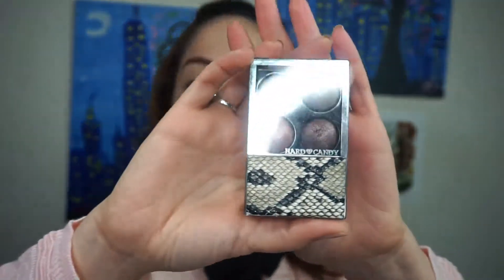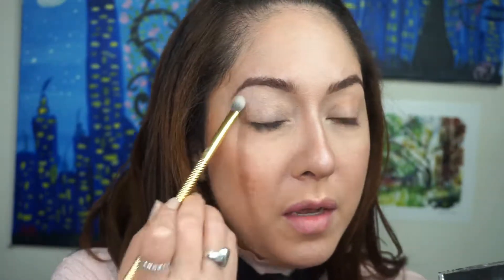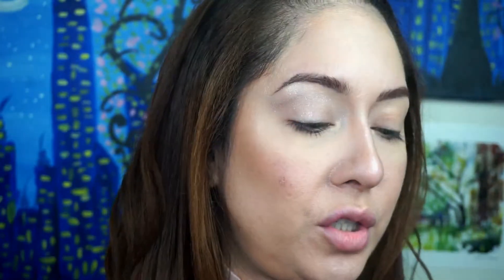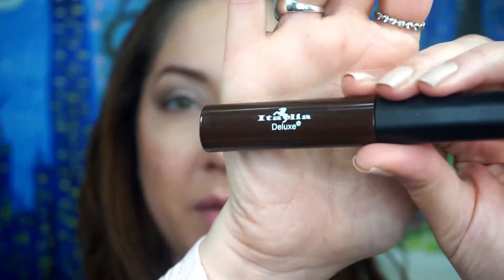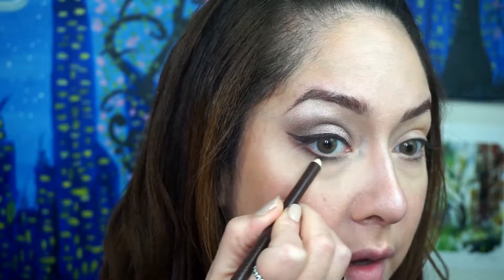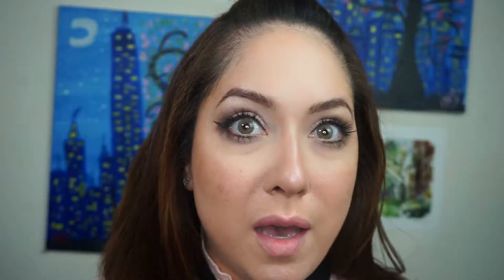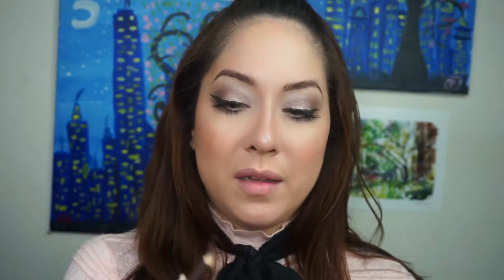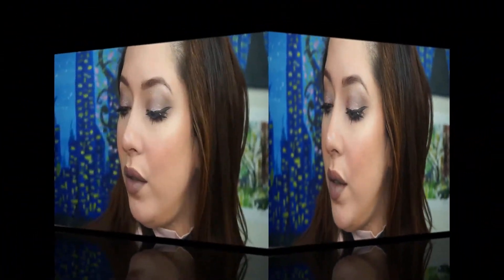hard candy makeup review and look/ all drugstore makeup tutorial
I haven't had or seen any Hard Candy Cosmetics in forever!  I decided to buy a couple products and do a look/review reviving my Love for the brand!  Hope you enjoy this Hard Candy Drugstore look!

                   -fit me foundation-130 buff beige
                   -fit me loose powder-10 fair light
                   -fit me pressed powder-125 nude beige
                   -great lash mascara-black
Milani-cream contour stick-light/natural 02
            -blush-romantic rose
Hard Candy-baked eyeshadow quad-brownie points
                     -velvet matte lipcolor-foxglove
wet n wild-lipliner-brown
loreal-manga-mascara
Italia Deluxe-Liquid eyeliner-dark brown
 Focallure-eye gel pot-chocolate
Technic-brow gel-light brown
City Color-contour palette